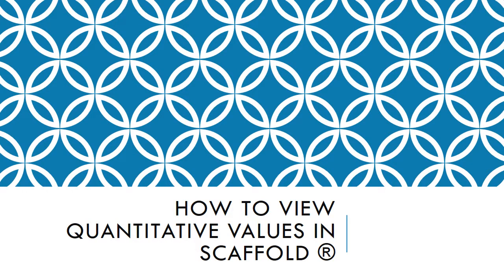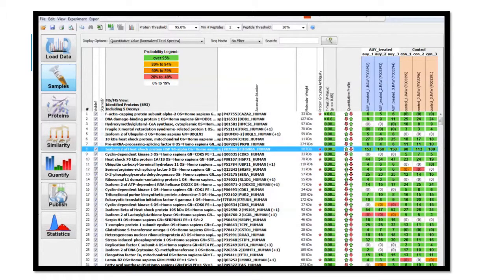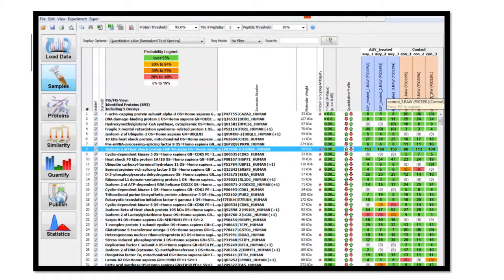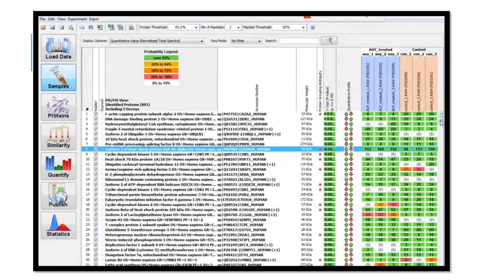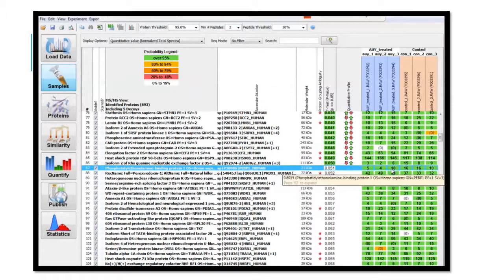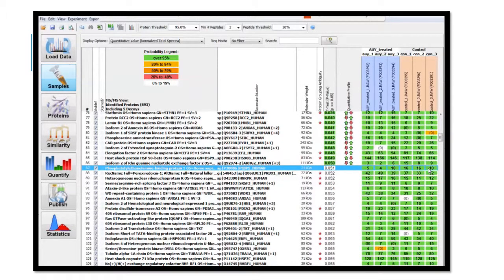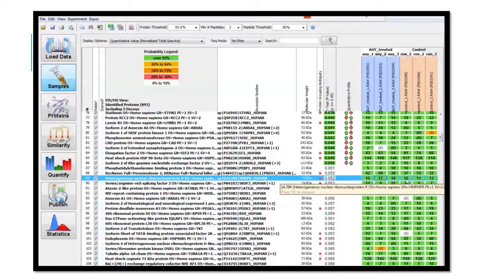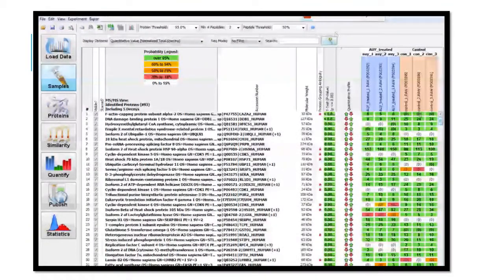How to view Quantitative Valiues in Scaffold ®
Tutorial for BIOL 2103 Protein Project.